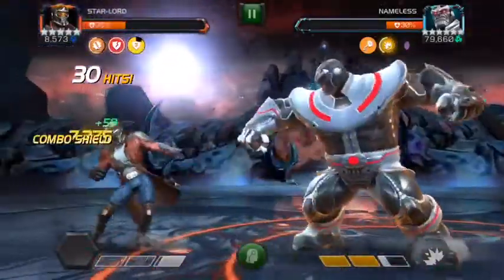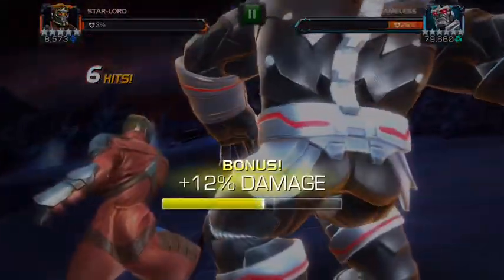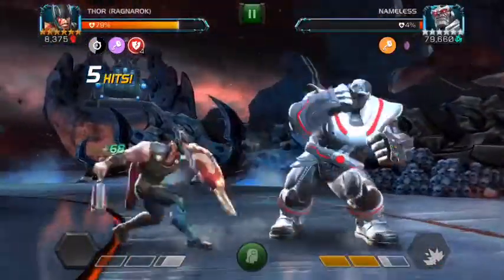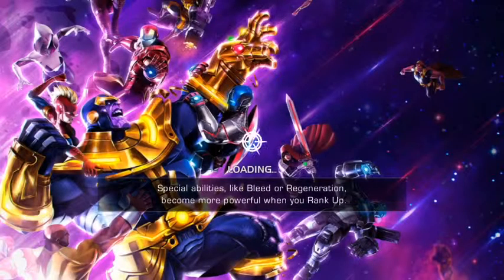Avengers Forever Chapter 3 Map 2 Uncollected Nameless Thanos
One of the most difficult challenges to date! But so rewarding to finally defeat him! Here's a breakdown of how!